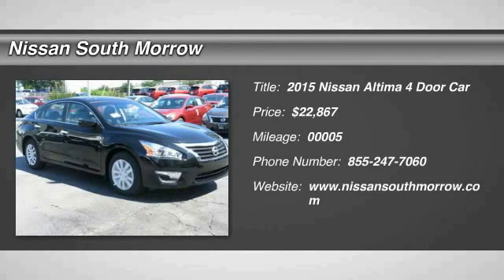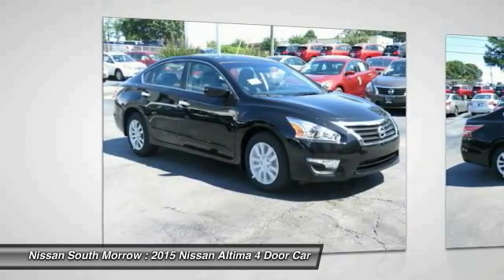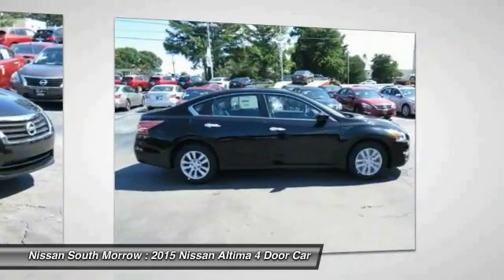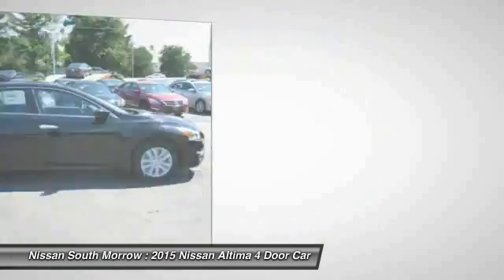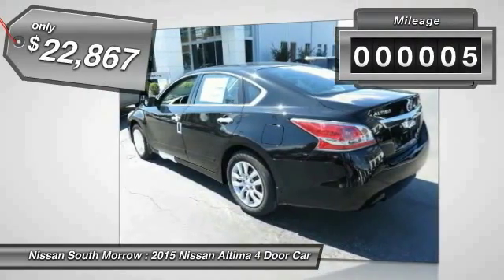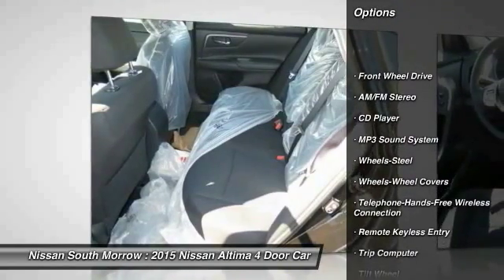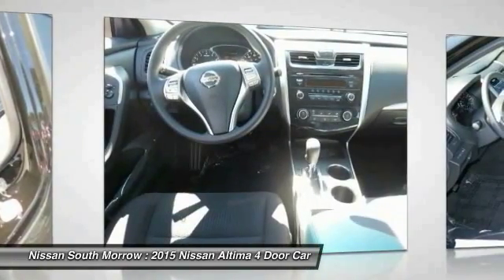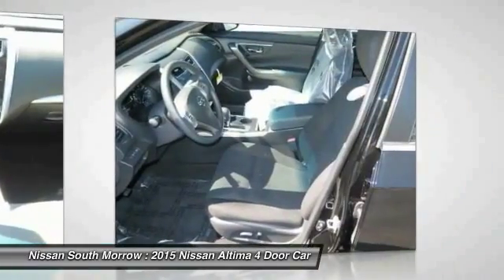2015 Nissan Altima Morrow GA C570844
2015 Nissan Altima

You'll love this 2015 Nissan Altima. This is a 4 Door Car you'll want to take home. With 5 miles, it features Automatic transmission and an exterior color of Super Black. Call and get in touch with Nissan South Morrow directly, and be the first to open the 4 Door Car door today!